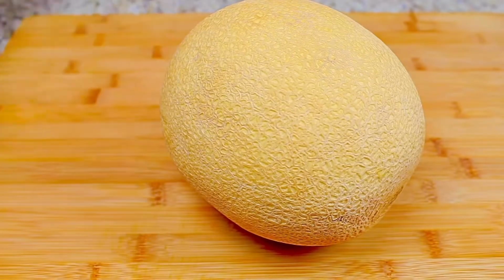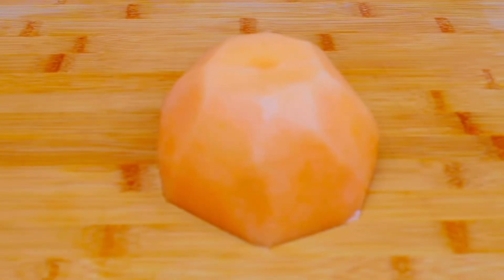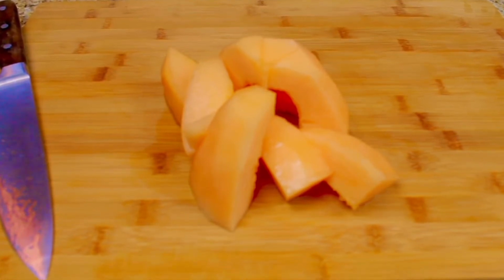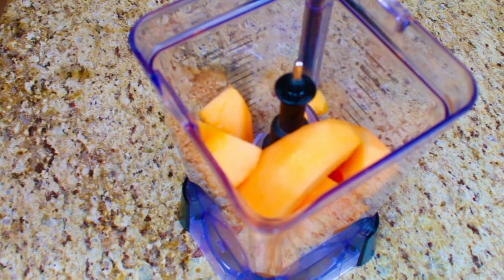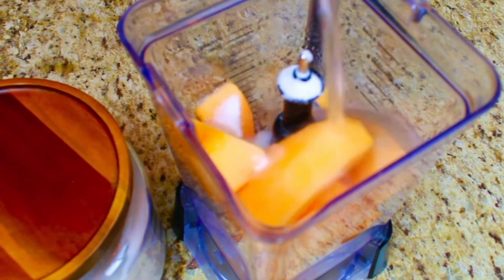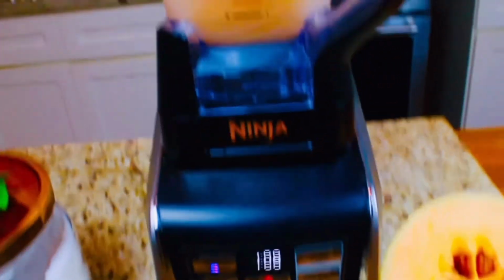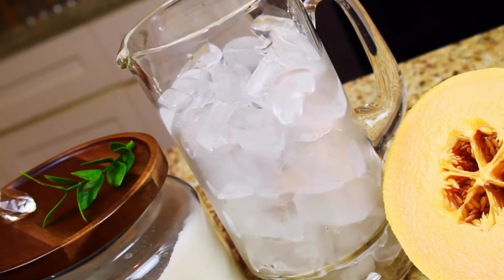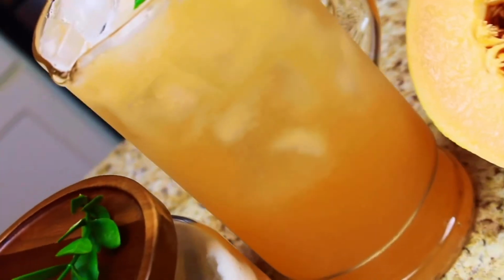REfreshing Melon/Cantalope Water | The Mexican Food Channel | Aguas Frescas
100 degree weather has you thirsty? Say no more in this video we will show you How to make this Refreshing AGUITA DE MELON !! This is a great recipe if you Aguas FRESCAS 🍈. Its a Perfect way to keep cool this Summer. 😋 I hope you guys Enjoy!!!

THE MEXICAN FOOD CHANNEL

BEST MEXICAN FOOD

BEST MEXICAN RECIPES

EASY MEXICAN RECIPES

BEST MEXICAN MANGONADA

BEST MANGO

BEST MANGO WITH CHAMOY

BEST MANGONADA RECIPE

BEST MANGO

MEXICAN MANGO RASPA

MEXICAN PARTY

FIESTA